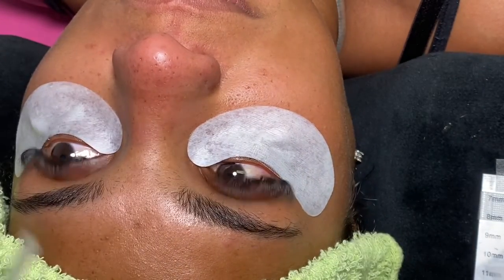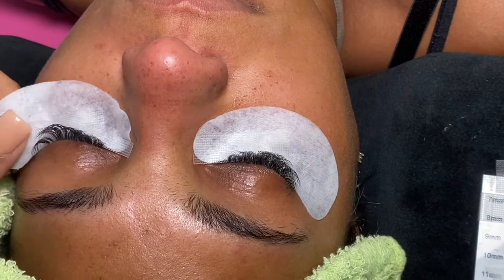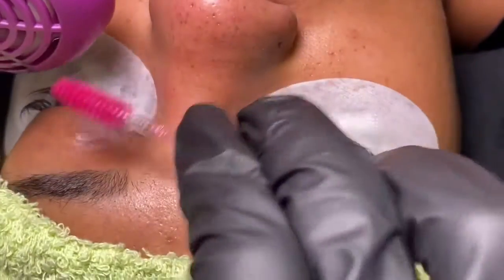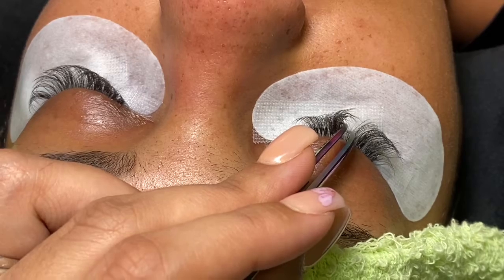3WEEKS LASH REFILL!! Instagram @lashesbysanes Facebook lashes by Sanes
GLUE-ELITE POWER Eyelash Extension Glue For Professionals - Maximum 8 Week Retention / 1-2 Second Drying Time Semi Permanent Individual/Volume Lash Extension Glue with Deep Black Color - Latex Free 5ml

PRIMER-Eyelash Extension Primer - 30% BETTER RETENTION - Lonris Cleanser 15 ml/Protein Oil Remover/Increase Adhesive Bonding Power/Pre-treatment for Individual Semi-Permanent Extensions Glue Supplies

Sealant: FABU Setting Adhesive Activator for Eyelash Extensions Glue (15 ml) - After Treatment, Promotes Faster Curing Times, Stronger Longer Retention For Lashes, Applied After Initial Lash Application